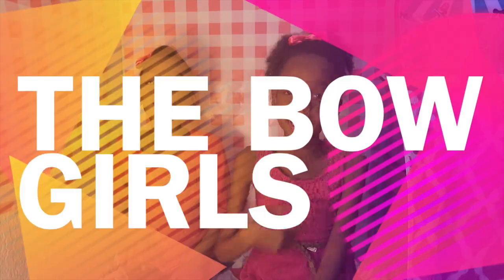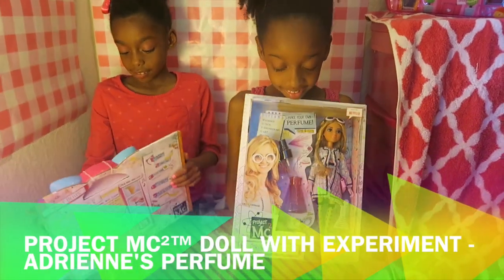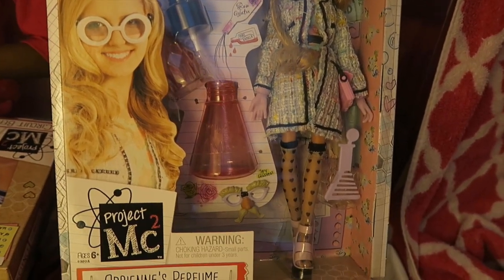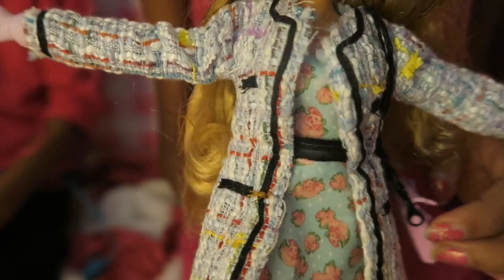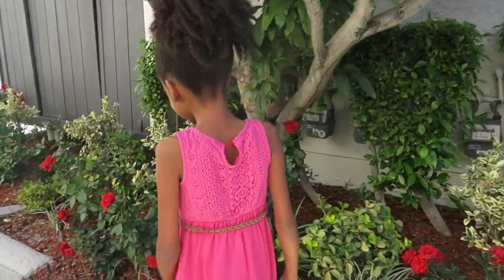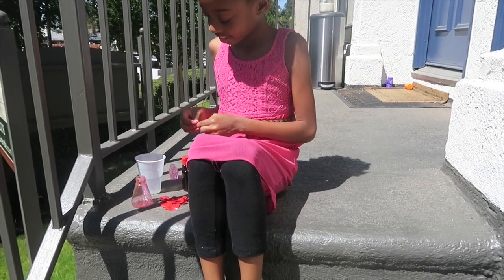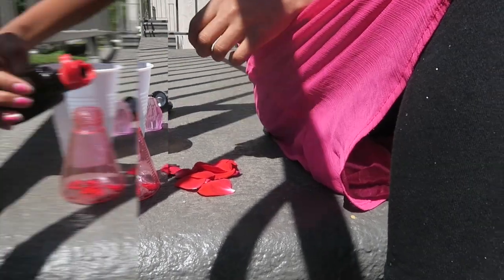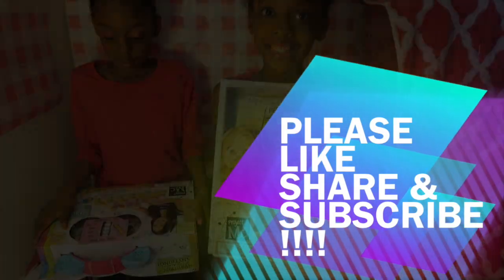✿‿✿ NEW: Unboxing toy review - Project Mc²™ Adrienne Attoms™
Project Mc²™ Doll with Experiment - Adrienne's Perfume
Now you can perform an all-new experiment at home with Adrienne Attoms™, Project Mc2's resident culinary chemist. Make your own perfume using just household ingredients like rose petals, rosewater or tap water, and vanilla.
Break up the rose petals, and you release essential oils containing natural fragrance. Those oils are the essence of a plant's scent, and that's what makes it "essential!" When you mix the crushed rose petals and rosewater together, you infuse and enhance the rosewater with the characteristics of the flower, giving your perfume an extra rosy scent. And that's pretty essential for a beautifully fragrant perfume!
Extra fun doll details: The articulated Adrienne doll is dressed in her undercover spy outfit that reflects her individual style. Her gloved hands make sure she leaves no fingerprints behind. Accessories include chic sunglasses, spy disguise glasses, purse and beaker-shaped comb.
Age: 6+

Project Mc²™ Doll- Adrienne Attoms™
Meet Adrienne Attoms™! People say girls are made from a pinch of sugar and spice, but she has a more complex recipe.  Following in her abuela’s footsteps, she is a culinary chemist -- science is so delicioso. Adrienne is the ultimate girlie girl, so bring on the frills and pastels! Her top knot bun untwists to reveal her fabulously long hair. Age: 6+,